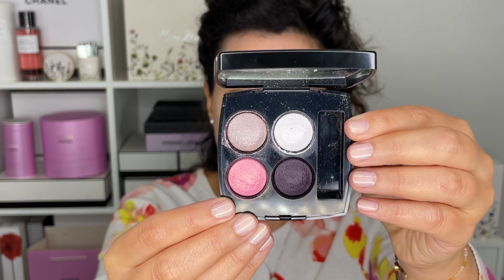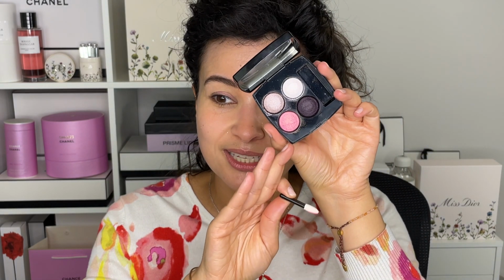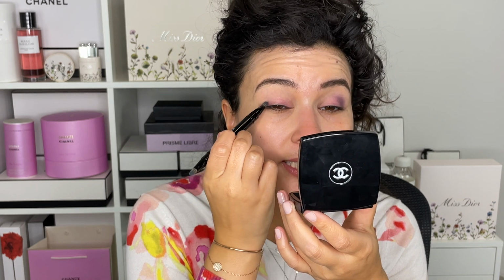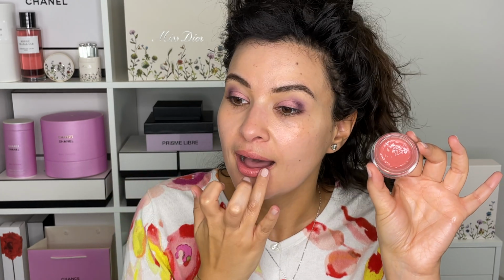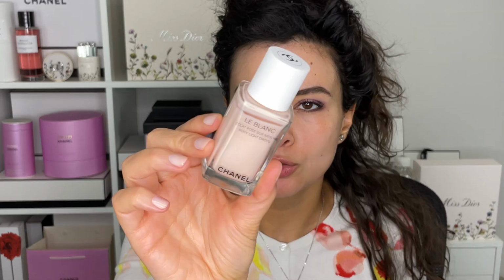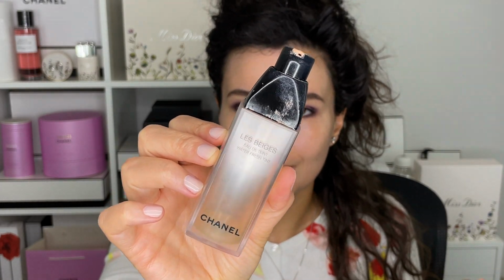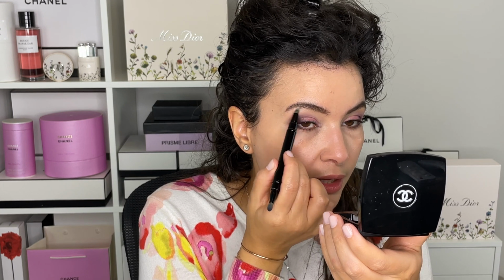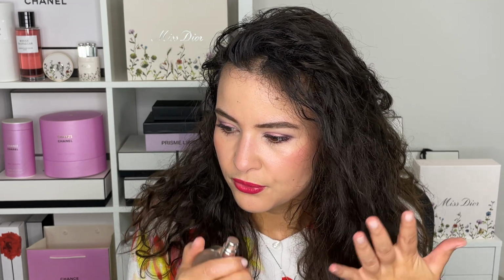CHANEL BEST Permanent Spring Collection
Hi friends!
Today we are creating a Chanel spring collection look using permanent collections items that I already own. In my opinion, these are some the best items to use in order to create a beautiful and fresh springtime look.